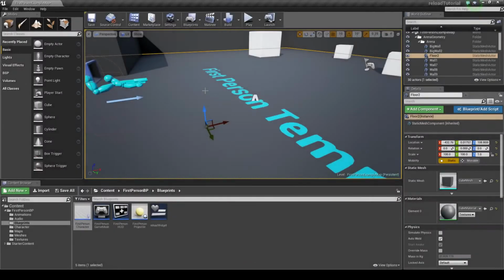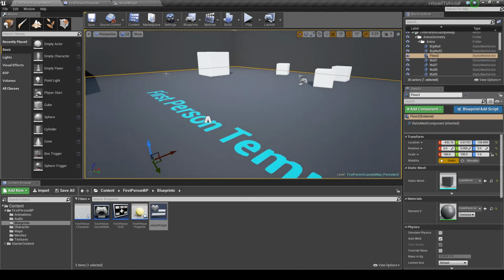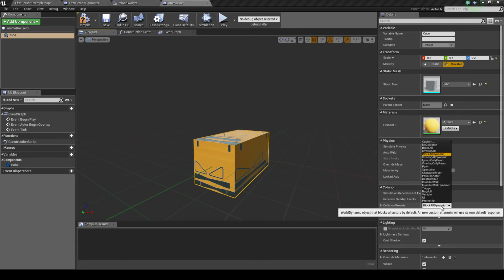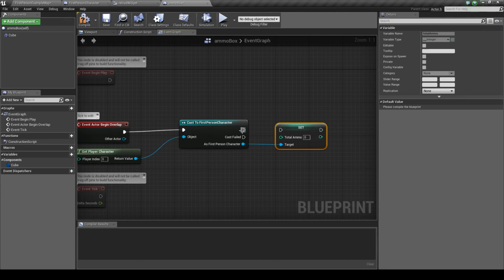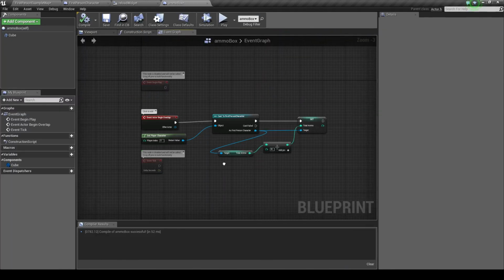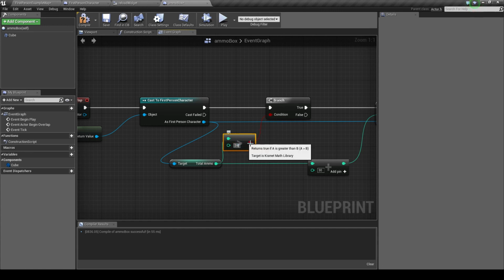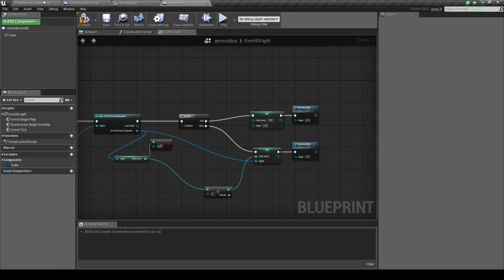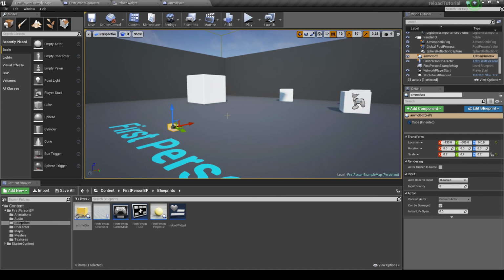Unreal Engine 4 BP Tutorial T03 - Creating an Ammo Refill Box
Here we are going to create a simple ammo box pickup that will replenish our ammo. This tutorial uses variables and functions that were created in a previous tutorial.